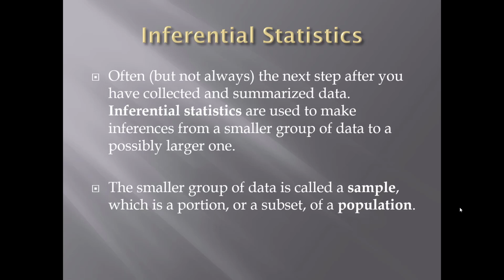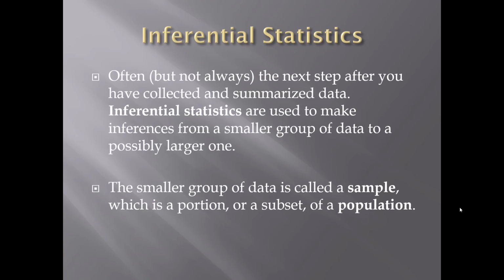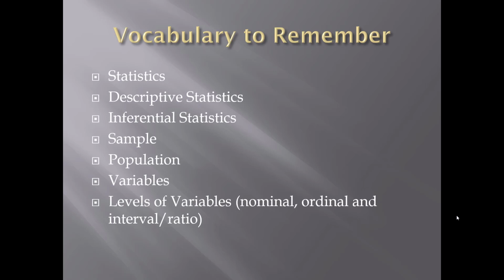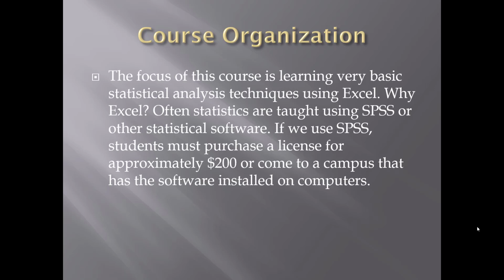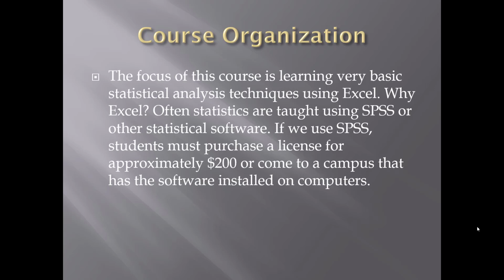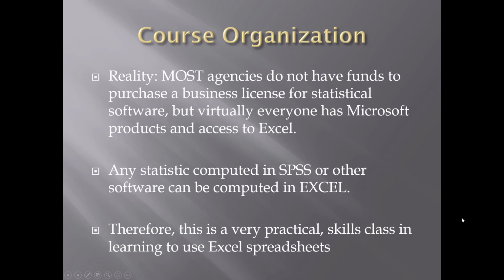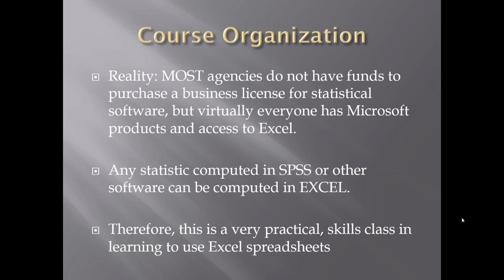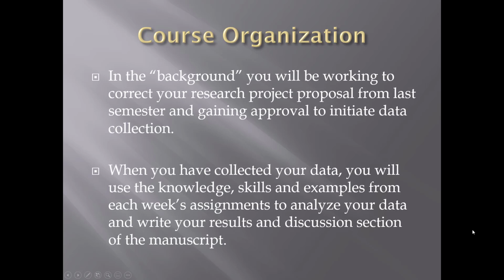SWK 595 Course Introduction Summer 2021